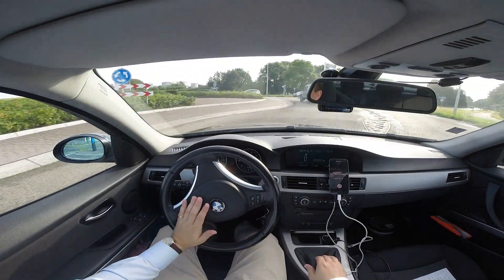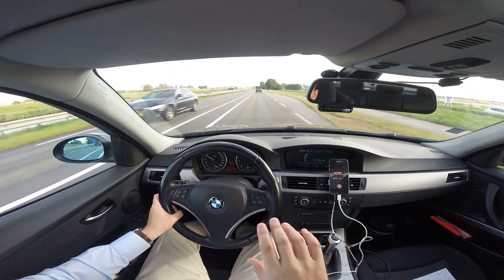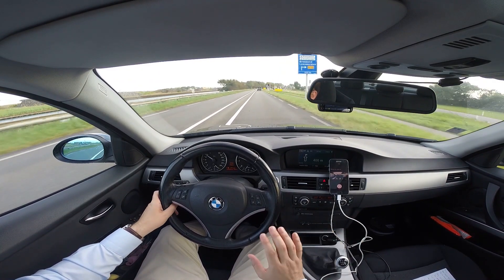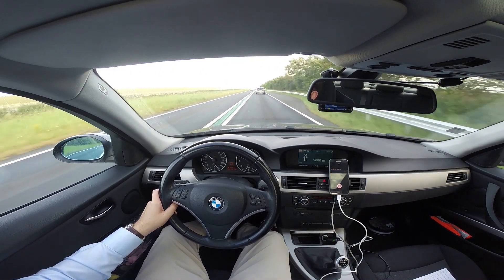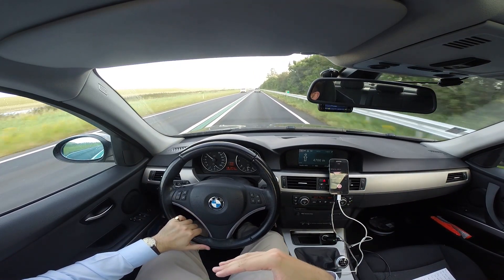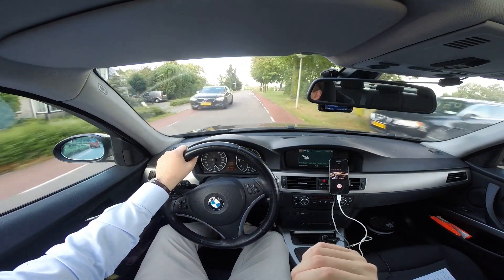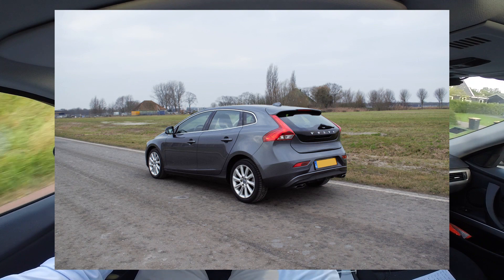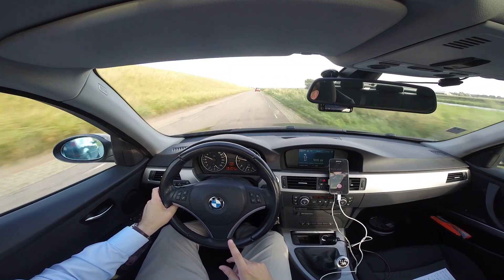Vlog: Cartalk BMW 320i E90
I have had my BMW 320i for 4 years now, and put 105.000 kilometers on it. Naturally I keep my 2007 BMW 320i in the best possible condition, servicing and repairing it when this is required, but I have hit a rough patch when it comes to repairs (valve seals, ABS sensors).

So let's talk about my options. Continue driving the 320i (driving 50.000 kilometers each year on it)? Buy a different used BMW 318d / 320d LCI (F30 / F31)? Or get a company car?

Received or paid services / products:
This video does not contain any paid services and products.